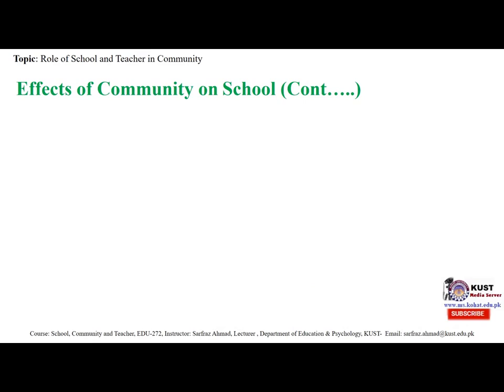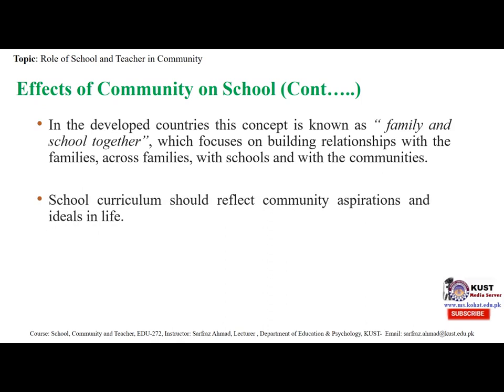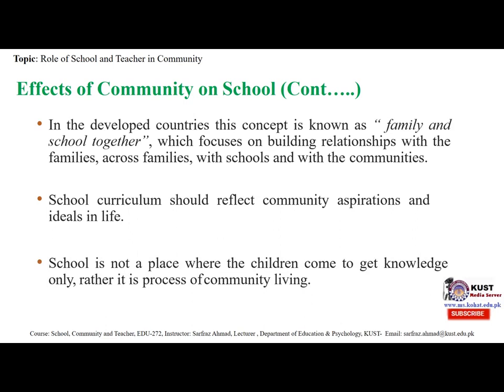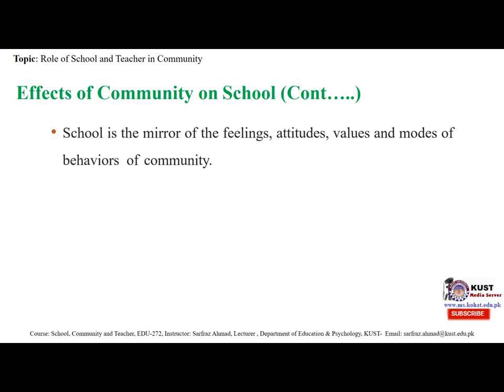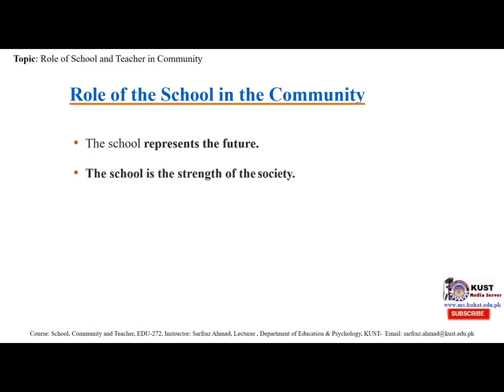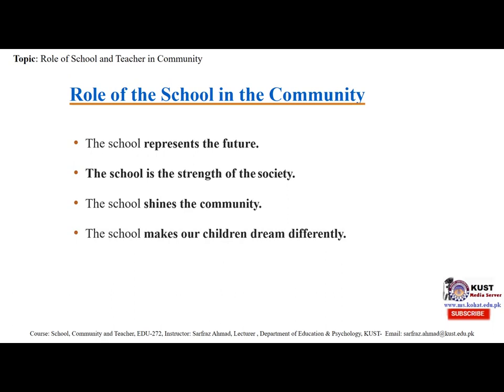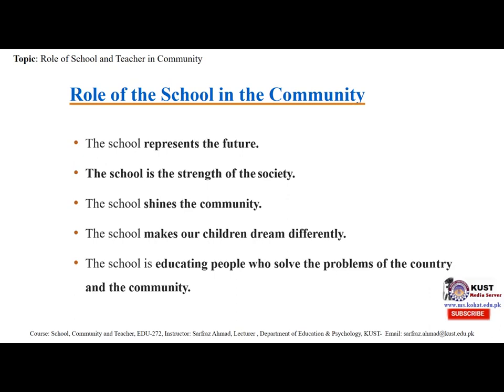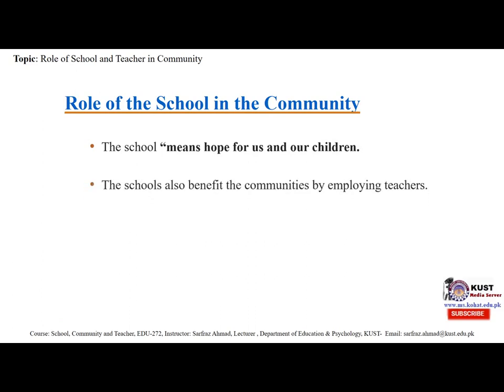Role Of School And Teacher In Community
Best for B.Ed | MA Education | M.Phil Education| PhD Education